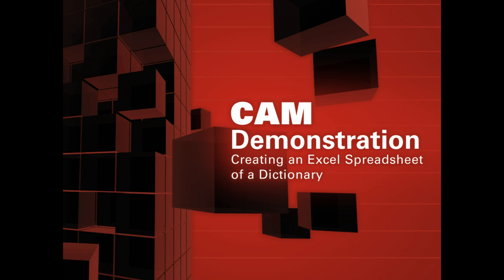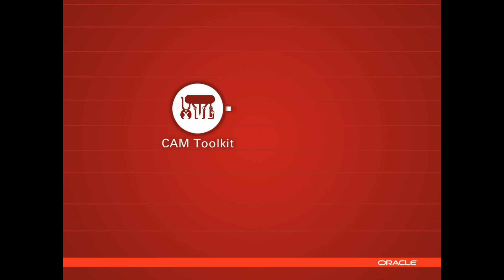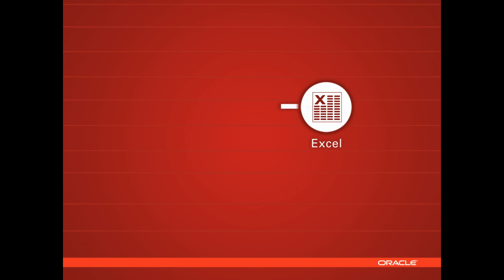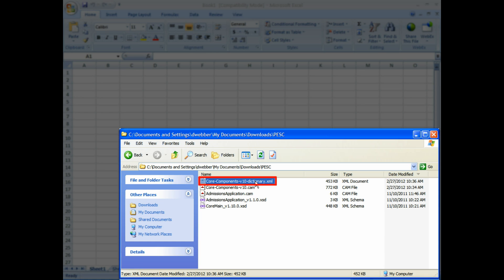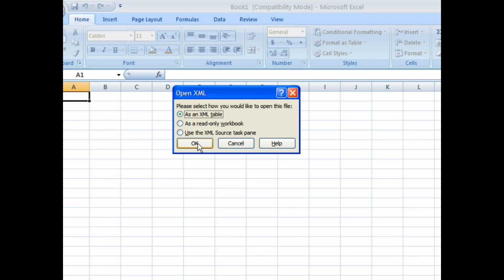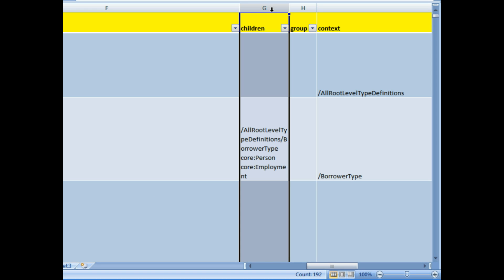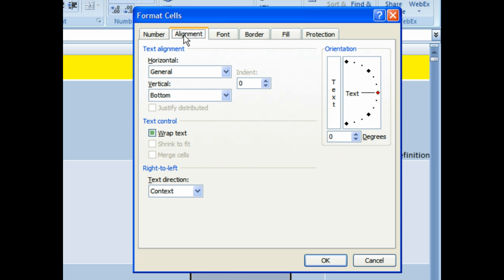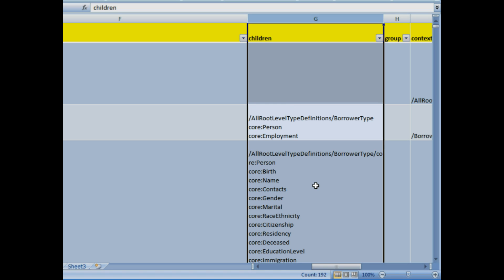Create Excel spreadsheet from XML components dictionary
This video shows how to use CAM XML dictionaries with Microsoft Excel as a spreadsheet. Simply drag and drop the CAM XML dictionary into Excel to open as a spreadsheet.